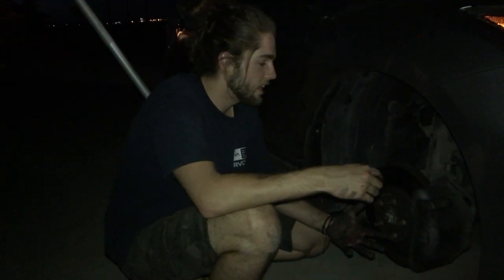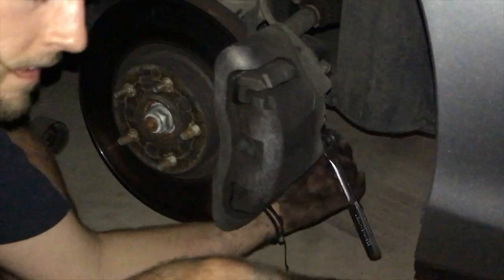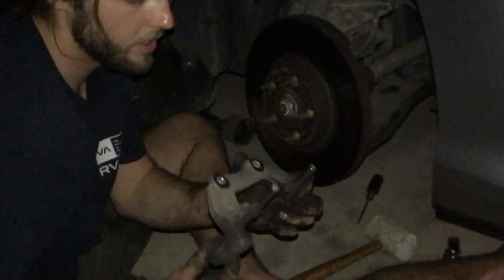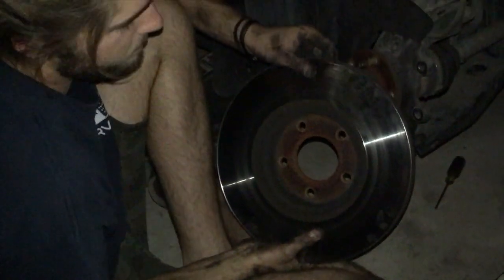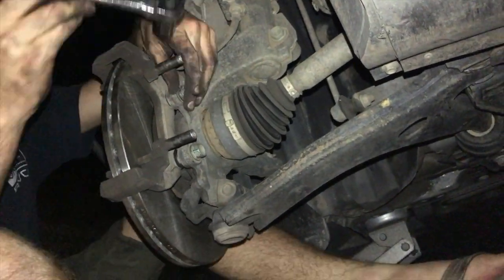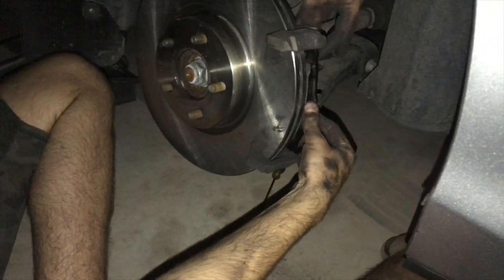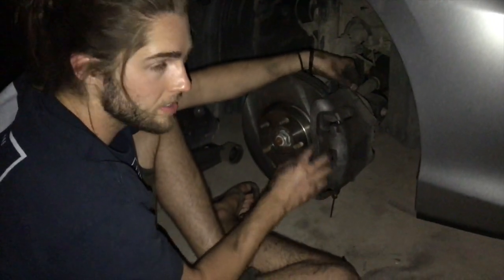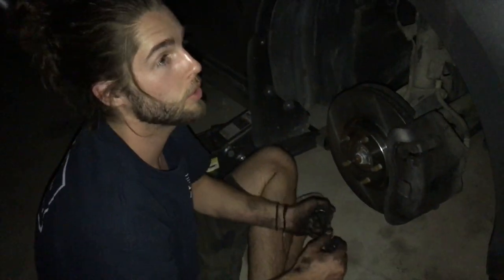DIY: Replacing Brake Pads and Rotors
Quick iPhone video on how to replace your FRONT disc brake pads and rotors, this was done on a 2012 Mazdaspeed3.

SEND ME SNAPS || camalford

Better version of my camera you should buy
Wide angle lens I use
Cheaper wide lens

Fav Pole

Fav mic
Put this on your mic, seriously
My photography camera
Everyone needs this lens
Fav drone
Fav SD Card
Fav MicroSD Card
My computer
My monitor
I like this hard drive, its fast and tough

Weird Bendy Tripod

Long lens I use
short lens I LOVE

Send me mail: 6537 Reflection Dr.